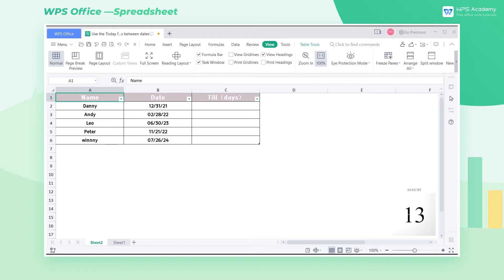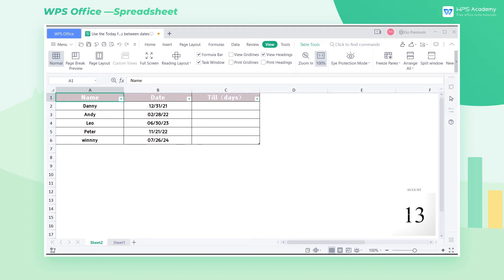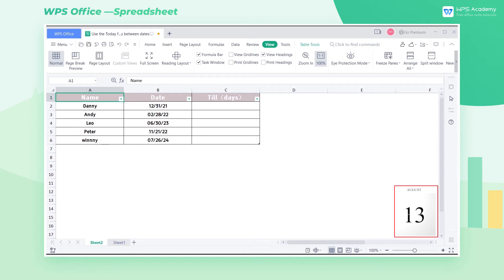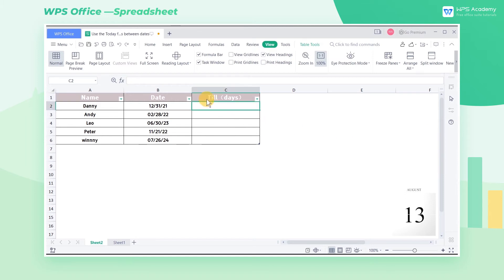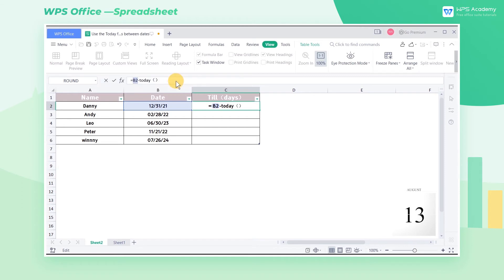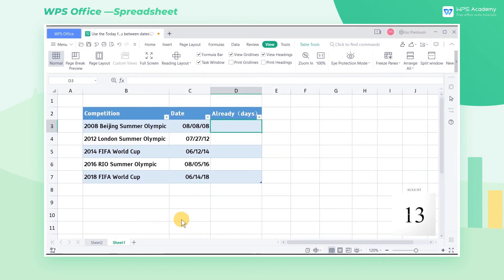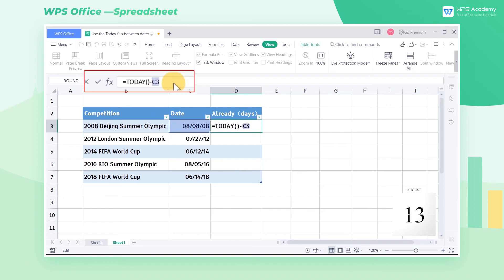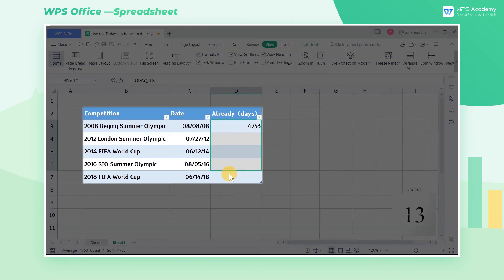[WPS Academy] 1.6.2 Excel: Use the Today function to quickly calculate days between dates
Hi, glad to see you here. Today we'll learn 'Use the Today function to quickly calculate days between dates' in Spreadsheet. Follow our Youtube channel, level up your office skills! WPS Office is a free all-in-one office suite which include Writer(Word), Spreadsheet(Excel), Presentation(PPT) and PDF. Tutorials are provided by WPS Academy, WPS Academy is aim at providing both beginning and advanced office tutorial.